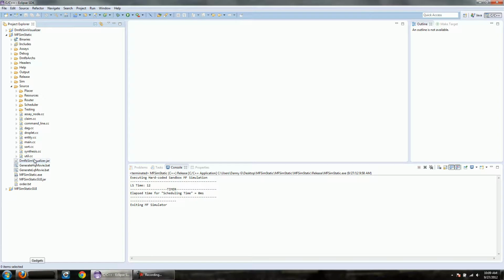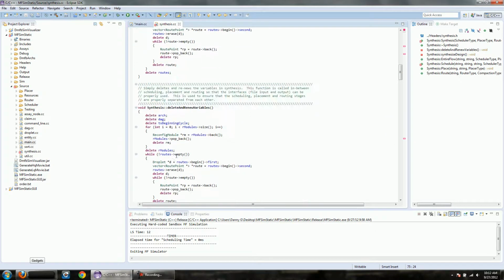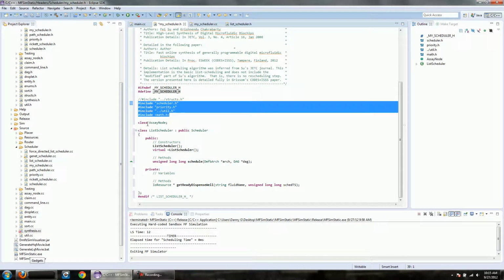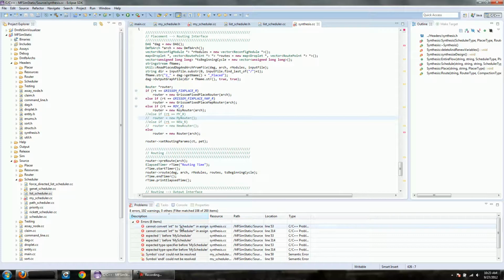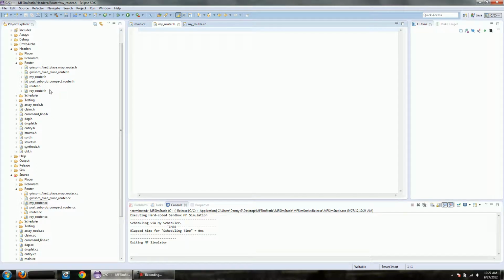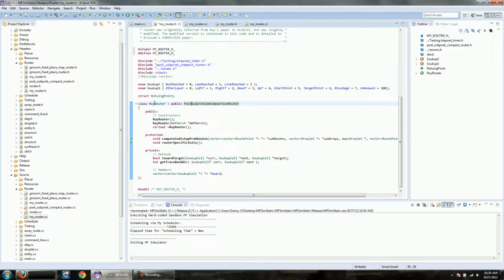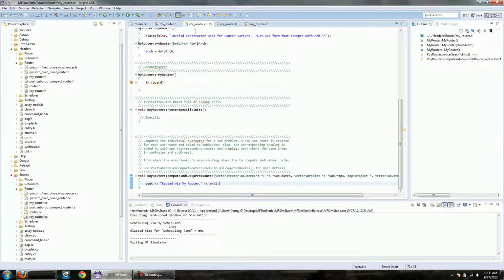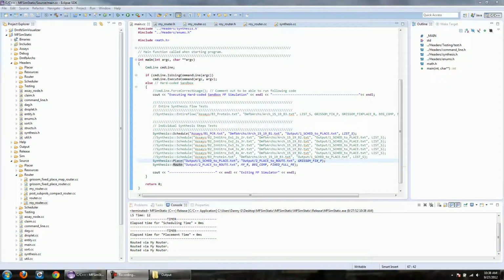UCR DMFB SSS - Adding new scheduler/placer/router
NOTE: For best viewing, increase resolution to 1080p and view in full screen.

This video describes how to modify the source code of the UCR Digital Microfluidic Biochip (DMFB) Static Synthesis Simulator (SSS) to add a new scheduler, placer or router.

It shows the minimal portions of the source code that must be modified to successfully insert your own implementations into framework.

The UCR Digital Microfluidic Biochip (DMFB) Static Synthesis Simulator (SSS) can be downloaded